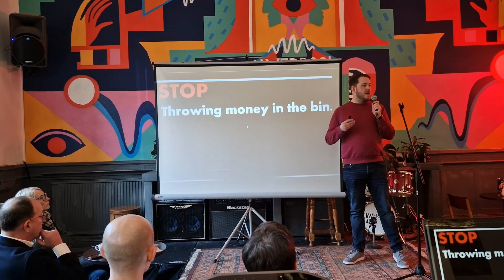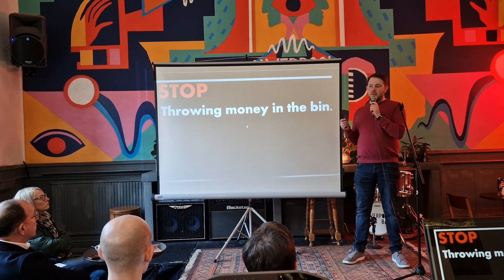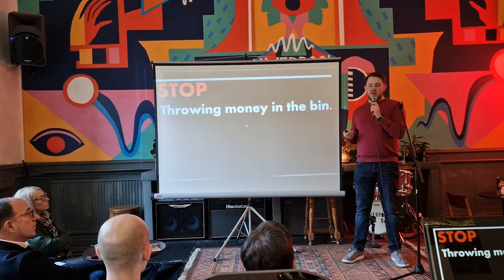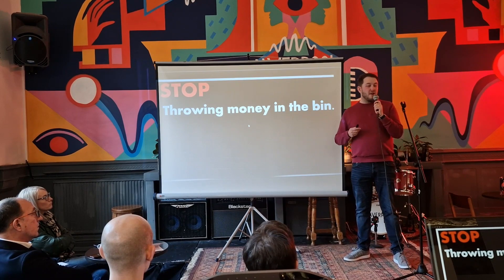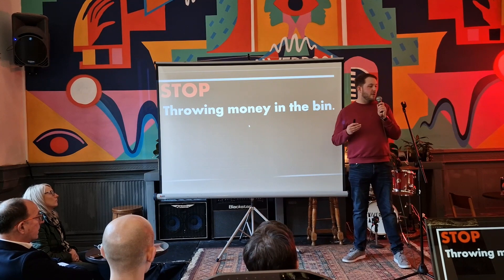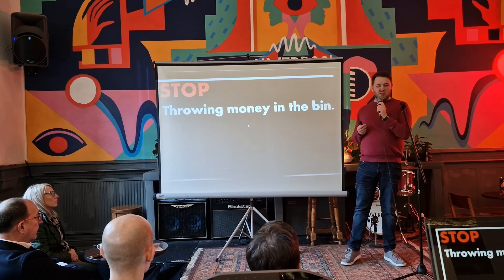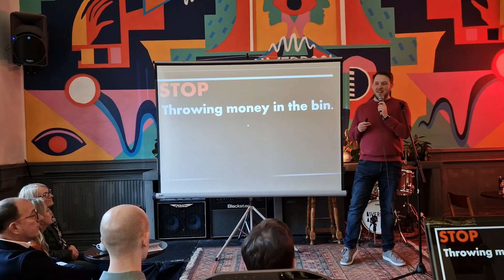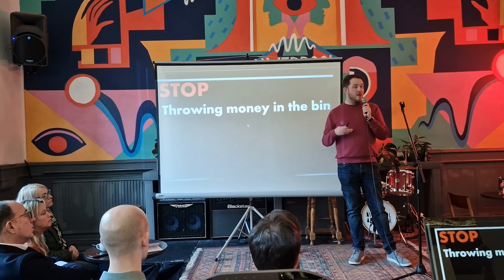3 Stop throwing your money in the bin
Do you know how much you’re throwing away? Do you know what it costs? Do you know why it has been thrown away? Not just in terms of product cost, but the labour cost of having to remake something, the additional energy costs, and the damage to your reputation.

When wastage isn’t recorded, the person on the next shift usually assumes that you’ve sold out of an item rather than thrown products away. This means that they order more of the same product and the cycle continues!

You’ve got to create a culture where it’s ok to throw things away, but the “why” and the “what” NEED to be recorded. If staff don’t feel safe or able to talk about things going wrong, then you’re going to lose money a lot faster.

Look at your menu as a whole- how many items do you have on the menu and how many items use the same ingredients? Having items with similar ingredients reduces prep time and the number of different items you need to have in stock. Fewer ingredients leads to less waste.